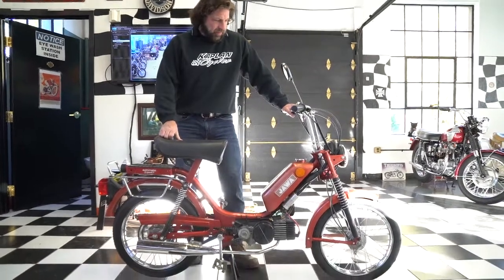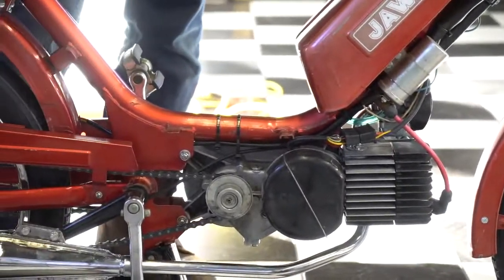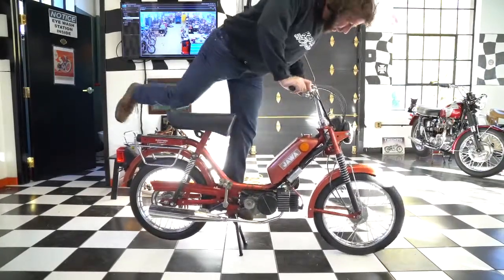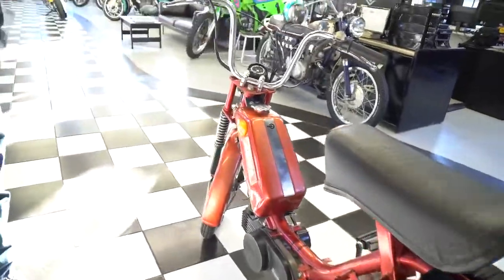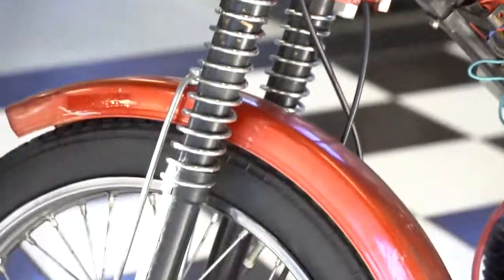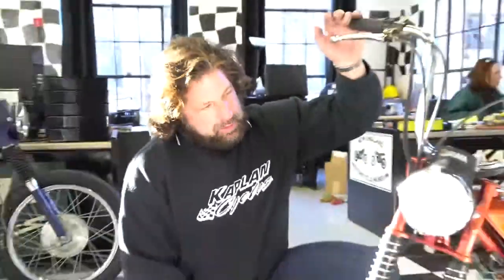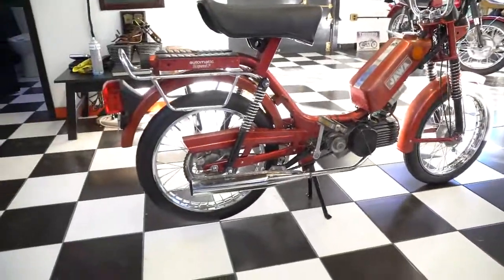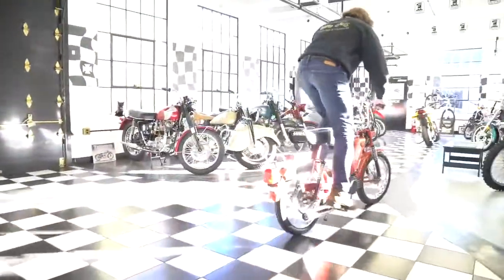Jawa Motor Scooter